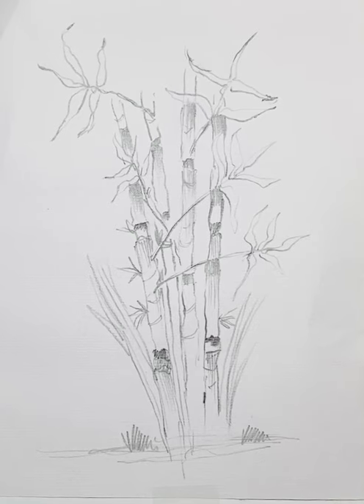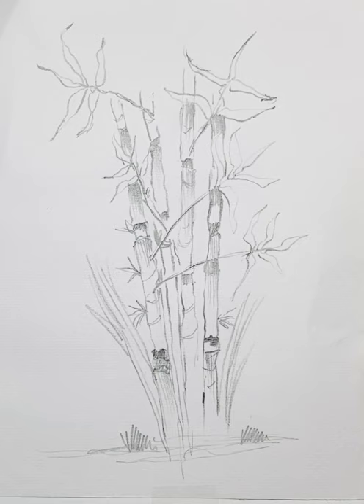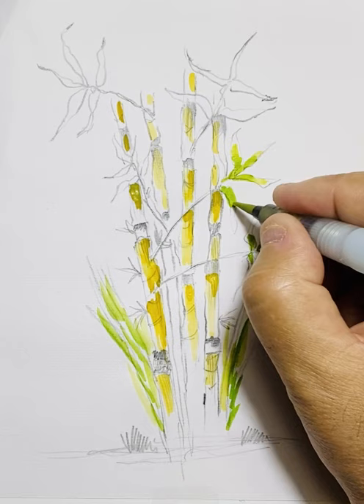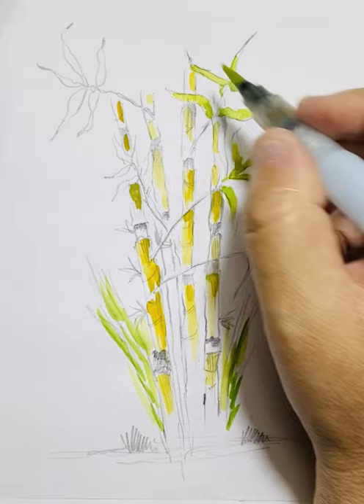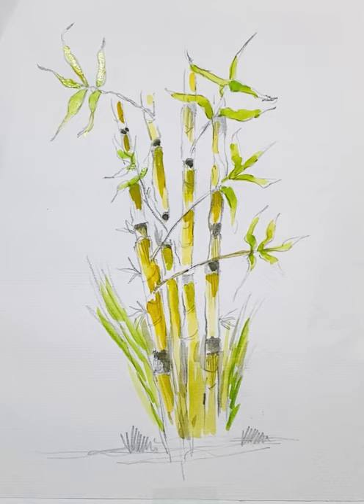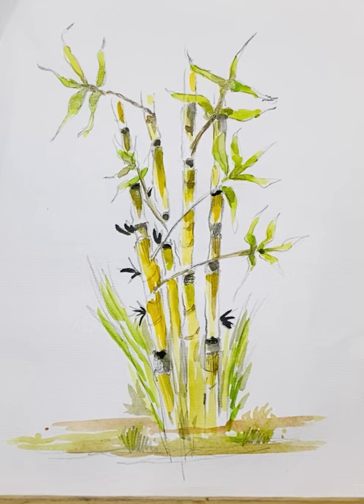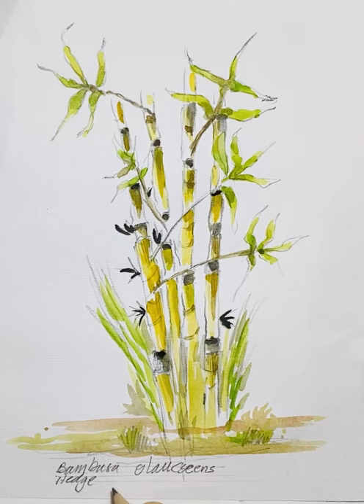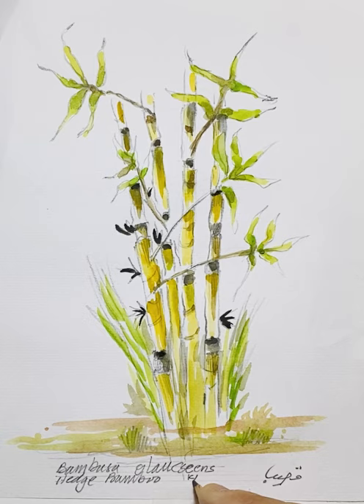Plants Lecture 16: Bambusa glaucescens | Hedge Bamboo | القصيب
Plants Lecture 16 by Prof. Kamel Mahadin, FASLA

Scientific name: Bambusa glaucescens
Common name: Hedge Bamboo
Arabic name: القصيب